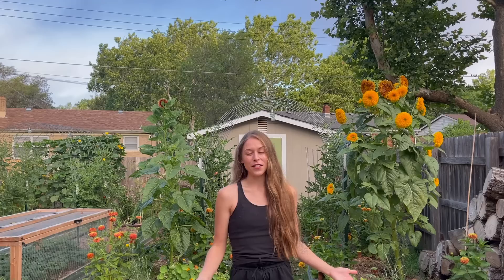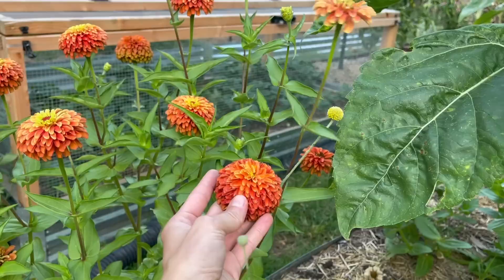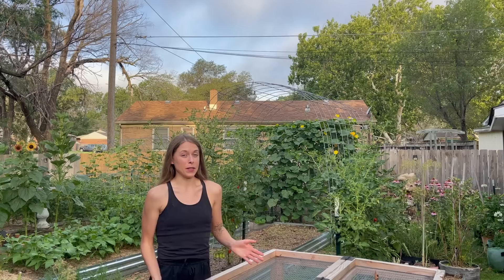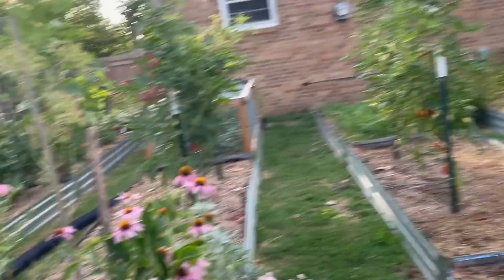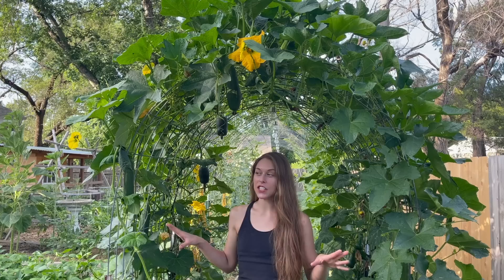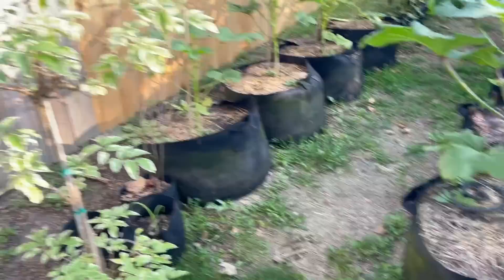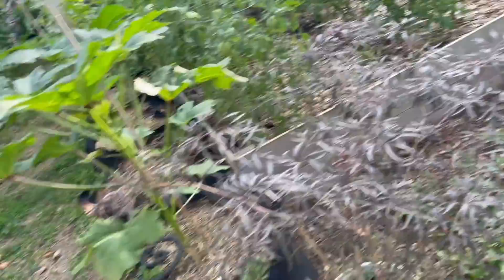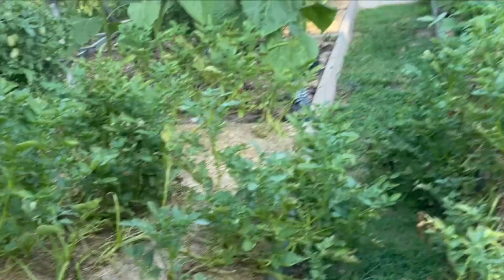July 2023 Garden Tour - Growing Hundreds Of Pounds Of Food In My Backyard! Kansas Gardening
Hey guys! Welcome back to another video!! Today I share the July garden with you!! This is a favorite month of mine when it comes to gardening and I cant wait to give you a closer look!